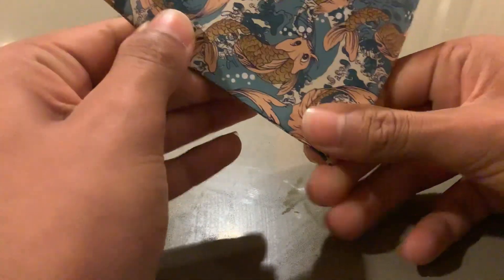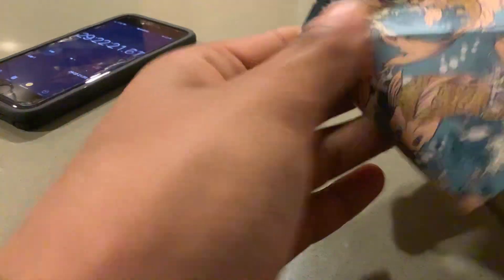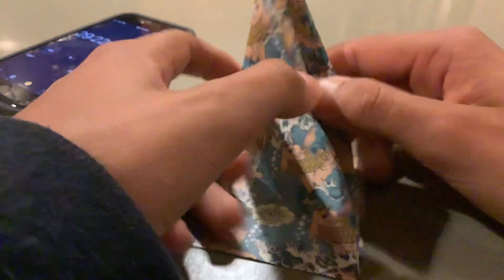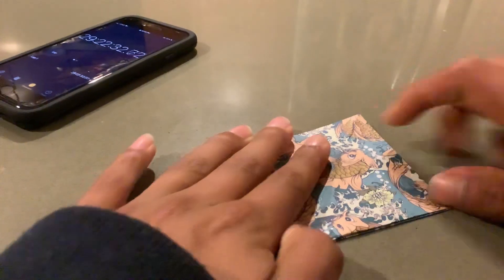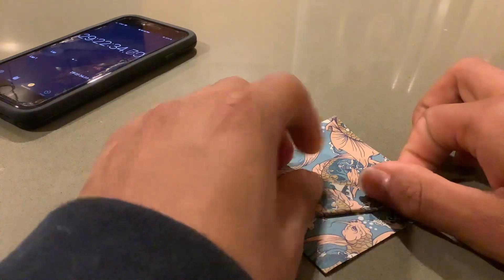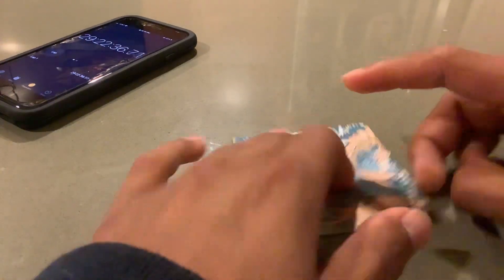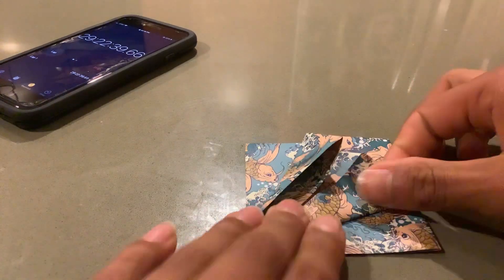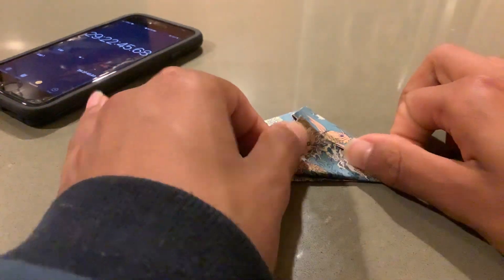Origami Crane A Day: Day 970 || 1000 Paper Cranes